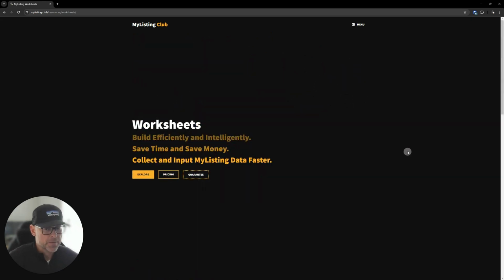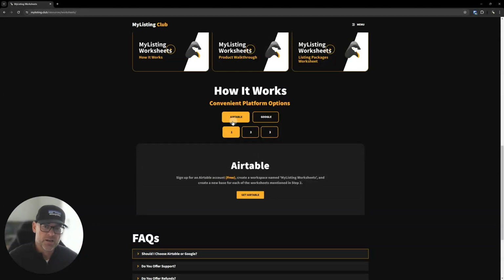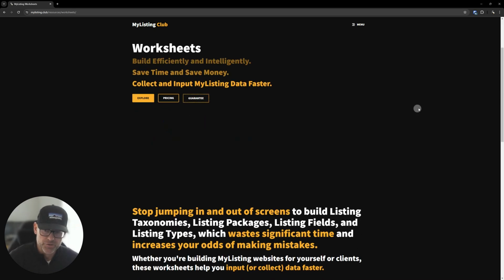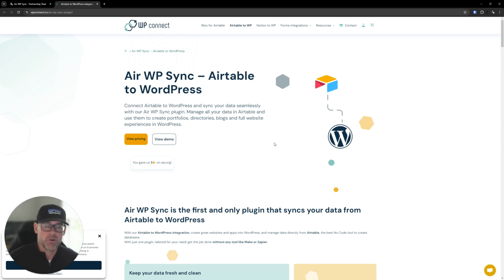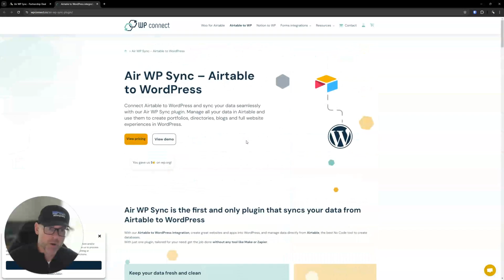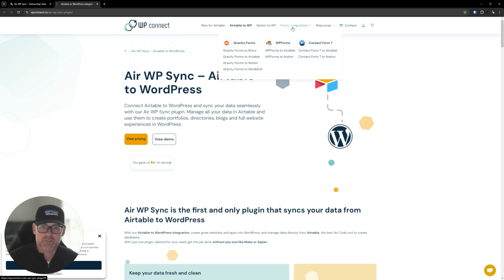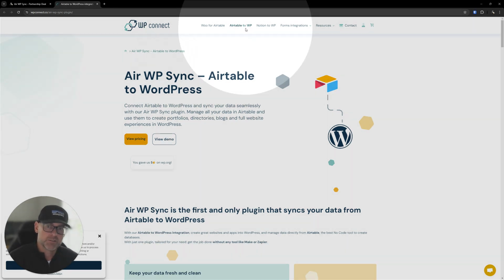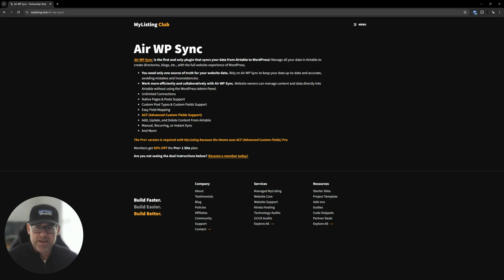ARCHIVED: Partner: Air WP Sync